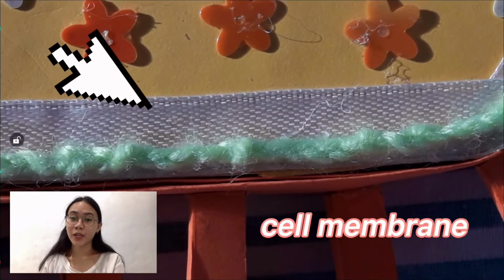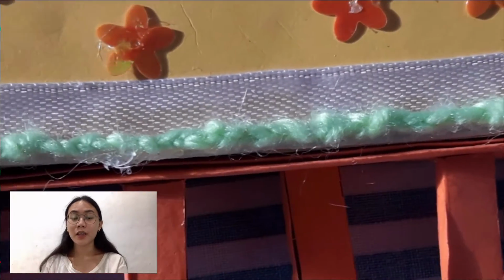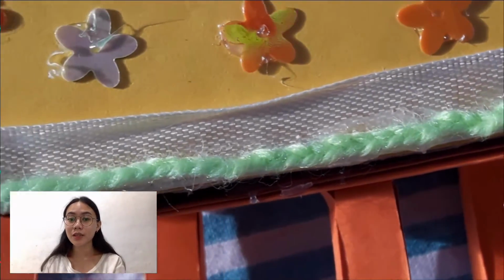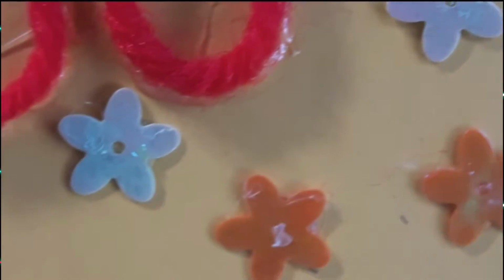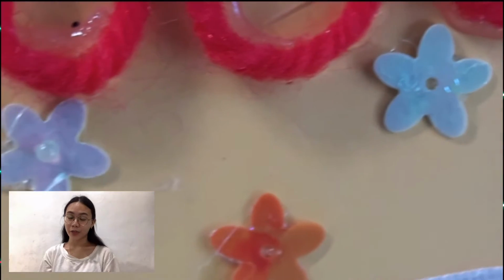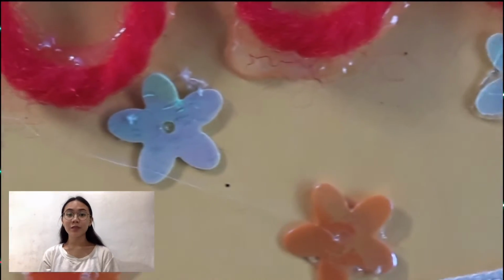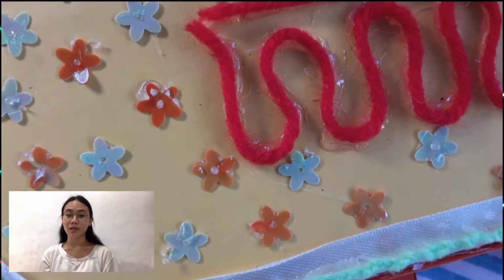Bacterial Cell - General Biology 1 - PERIA, Denise Ianne - STEM 1201